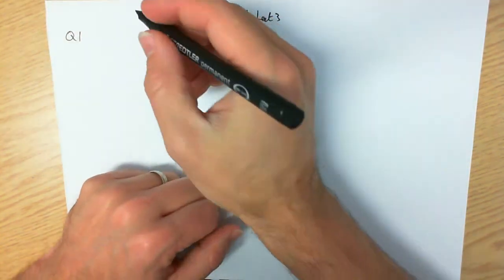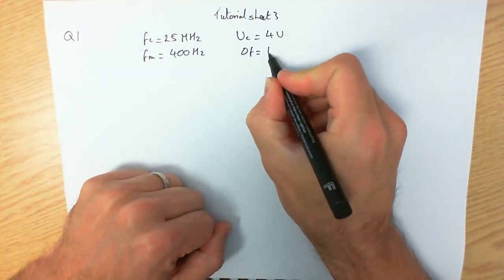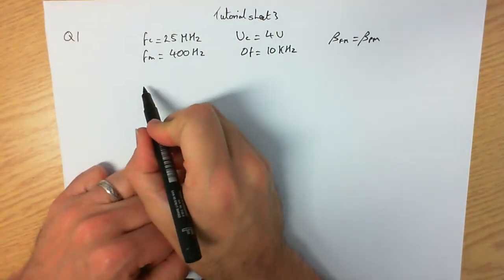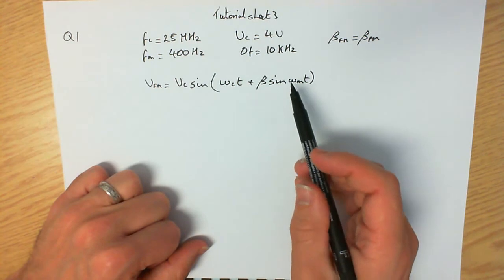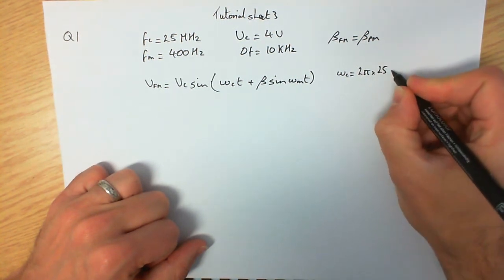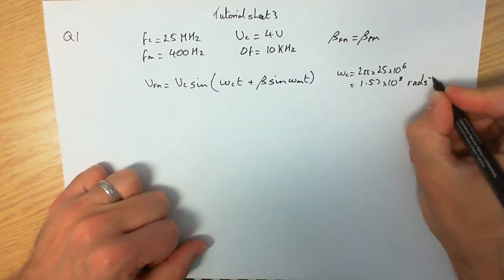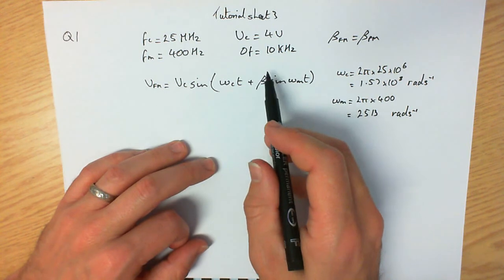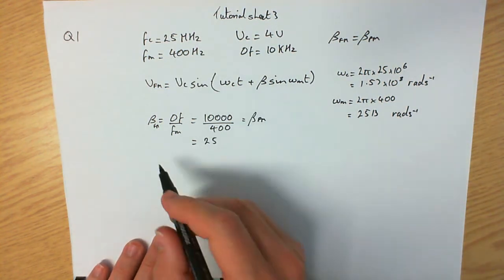EEE224/227 Tutorial sheet 3: Q1